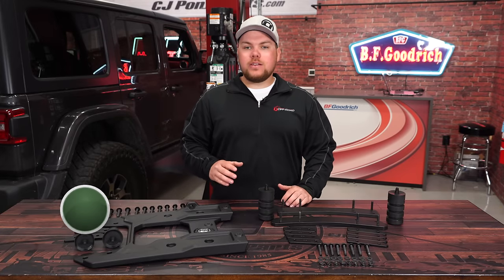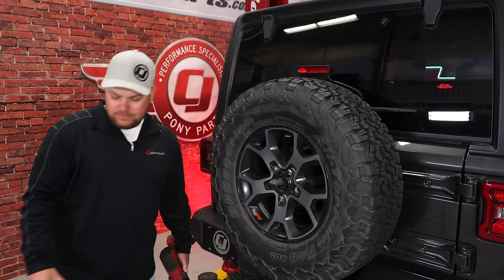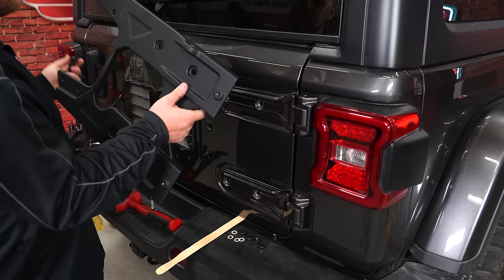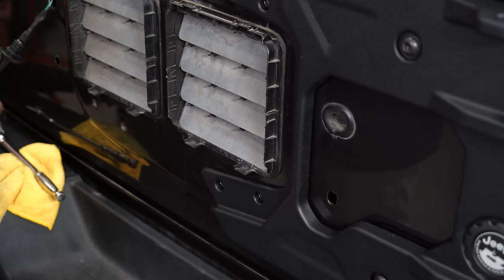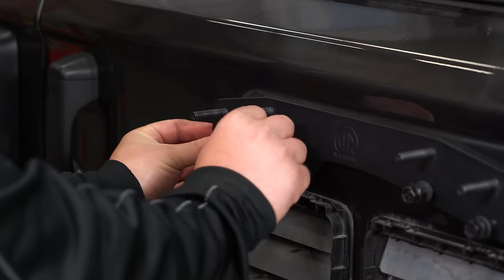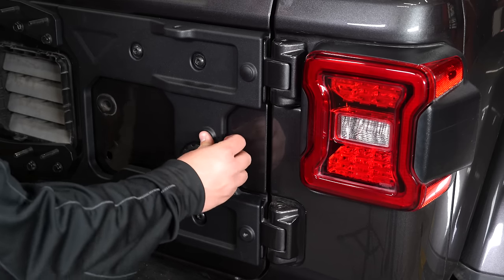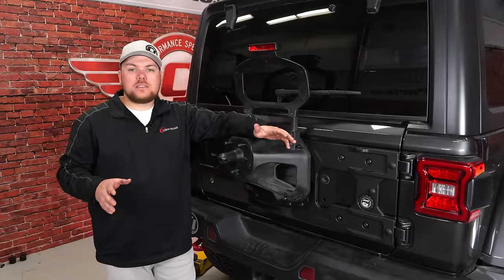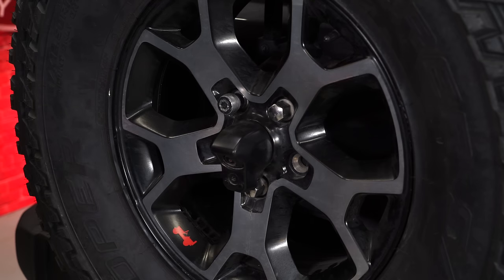How to carry 37" tires on the 2018 Jeep Wrangler JL: Mopar Oversized Spare Tire Carrier Kit Install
Matt shows how to install a Mopar Oversized Spare Tire Carrier Kit on your 2018 Jeep JL Wrangler.

When you're a go big or go home kinda person, you're going to want massive tires to attack the trail.

This durable Mopar kit easily handles up to a 37” tire, letting you drive with some added confidence for those unpredictable moments.

No need to worry about your bumper. Removing any interference with your main bumper, this mount lifts your tire up and extends it outward.

Installation is a streamlined process, and before you know it you'll be back off-roading in no time with your 2018 Jeep JL Wrangler.